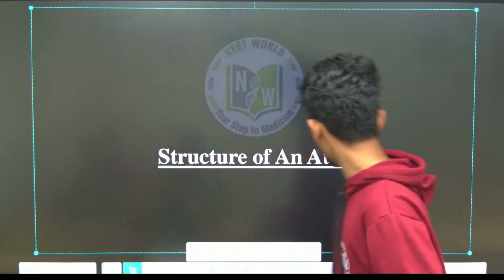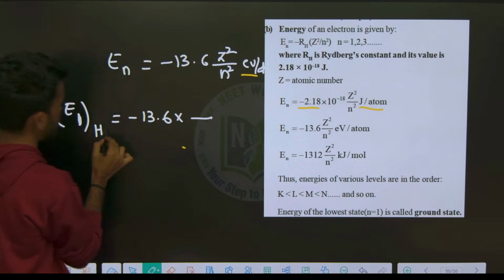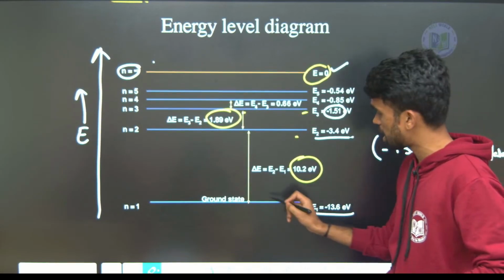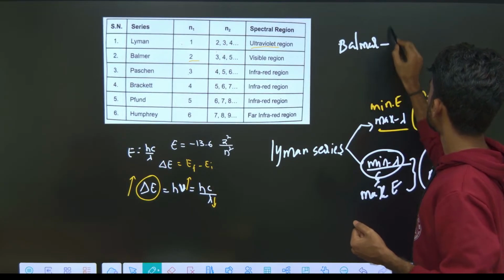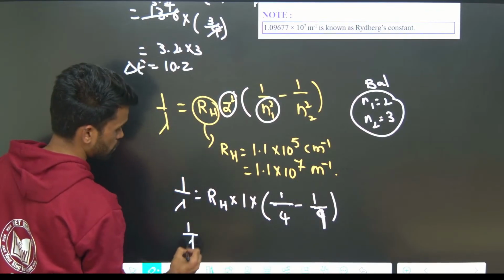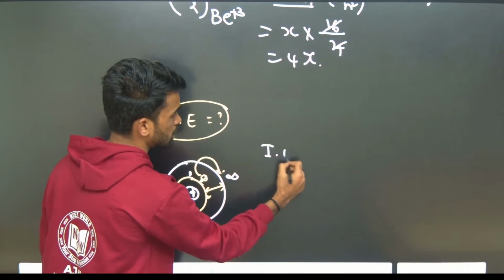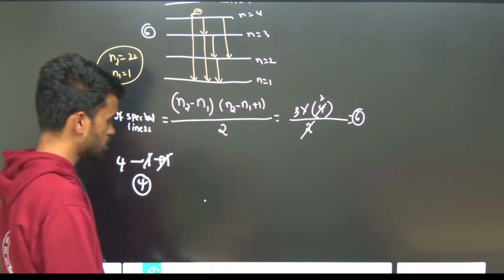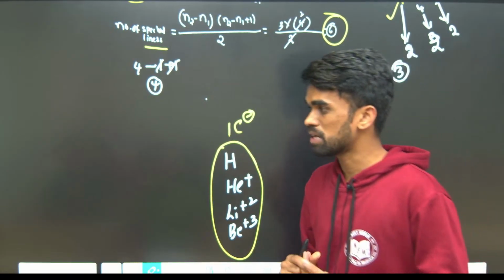Structure of Atom 3 | NEET 2026 Chemistry | Ajay Sir | NEET World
In this session, Ajay Sir begins Structure of Atom 2, one of the most fundamental and important chapters of NEET Chemistry. This chapter lays the foundation for understanding atomic models, quantum mechanics, and electron configurations – all of which are essential for scoring high in NEET 2026.

👉 What’s covered in this lecture:

Introduction to Structure of Atom

Dalton’s Atomic Theory & Limitations

Discovery of Subatomic Particles (Electron, Proton, Neutron)

Thomson’s Model of Atom

Rutherford’s Nuclear Model of Atom

Early concepts leading to Bohr’s Model

🎯 By the end of this lecture, you will:

Understand the evolution of atomic models

Be exam-ready with conceptual clarity

Learn how NEET PYQs are framed from this chapter

✨ About NEET World – Your Step to Medicine:
NEET World is dedicated to helping NEET aspirants achieve their medical dream through structured classes, PYQ discussions, strategies, and detailed lectures by expert faculty. With Ajay Sir (Chemistry), Sai Prasanna Ma’am (Biology), and other top educators, NEET World ensures complete guidance for NEET 2026.

Complete NEET 2026 Syllabus Coverage

Chapter-wise Chemistry, Physics & Biology Lectures

Detailed NEET PYQ Analysis

Motivation + Strategy for NEET Success